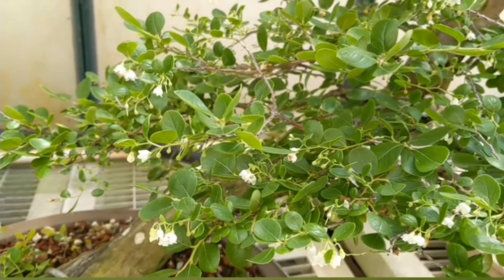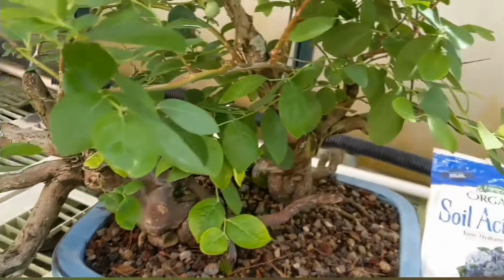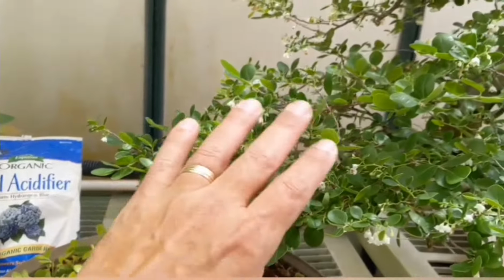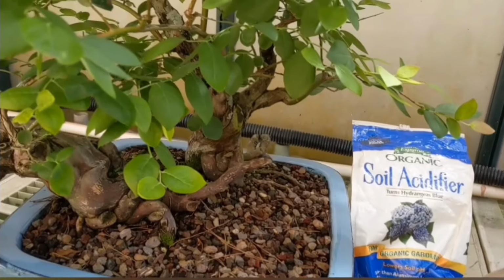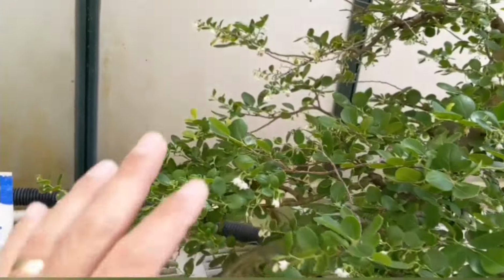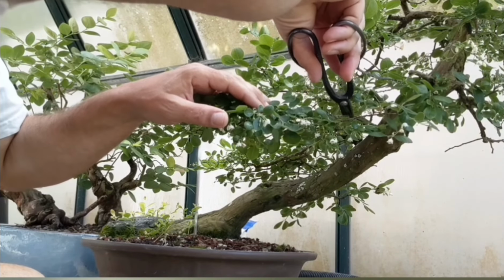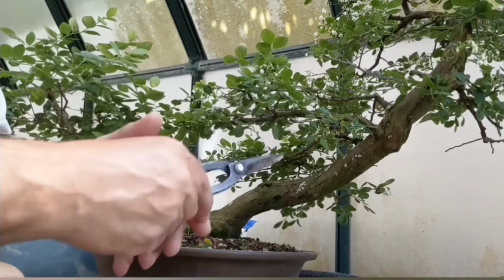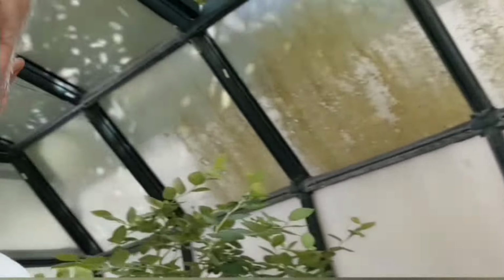Blueberry Bonsai Highly Recommended